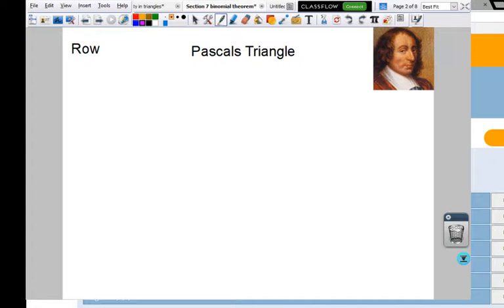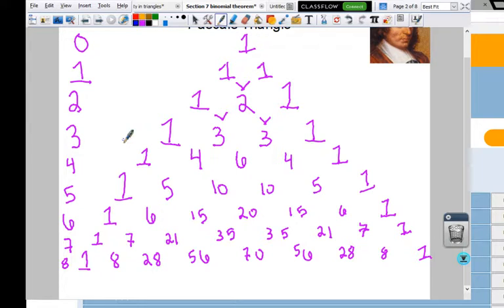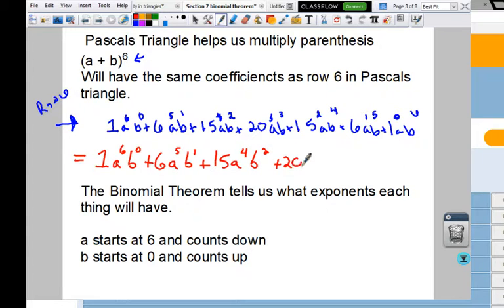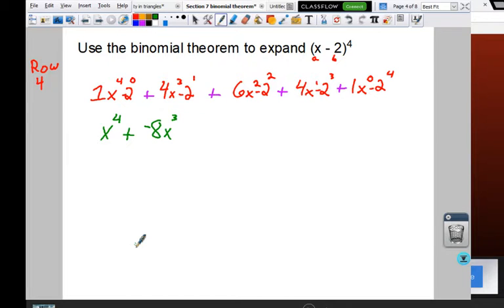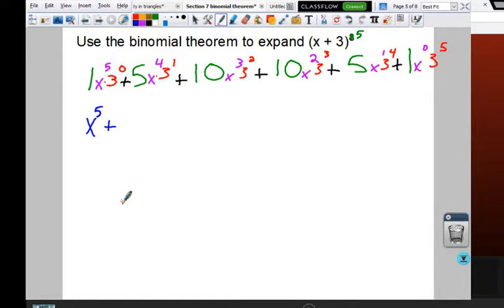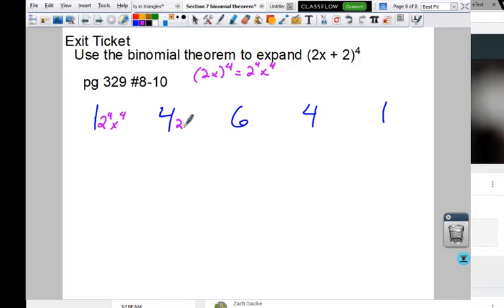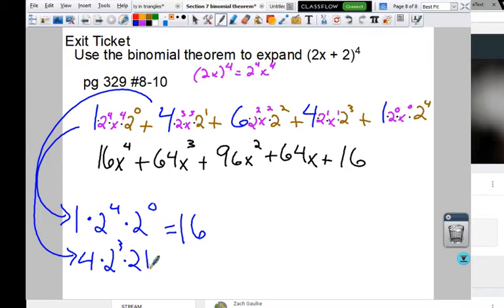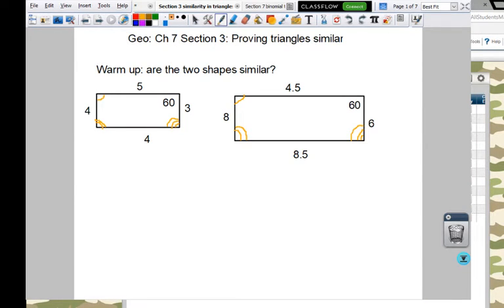Algebra 2 Chapter 5 Section 7